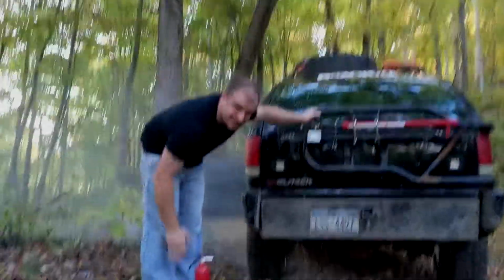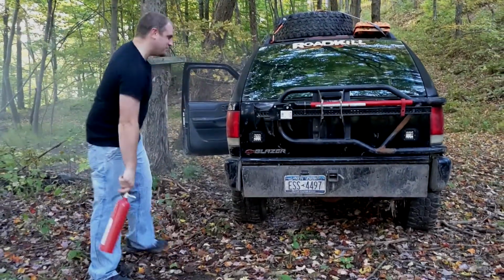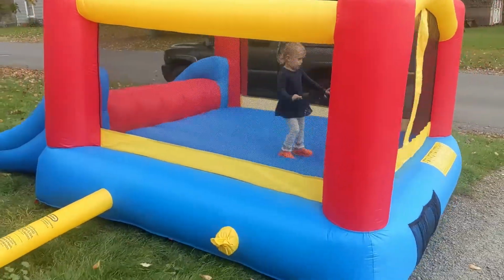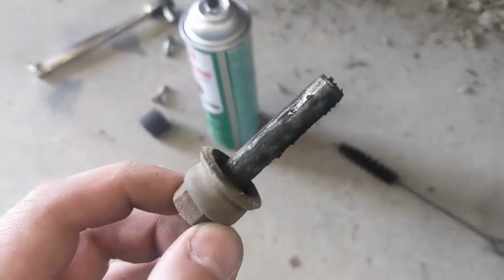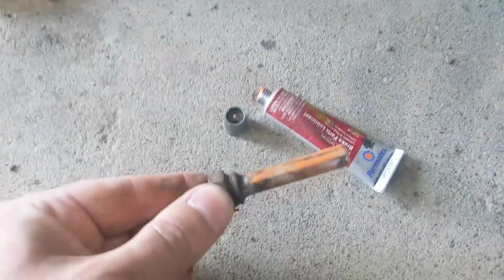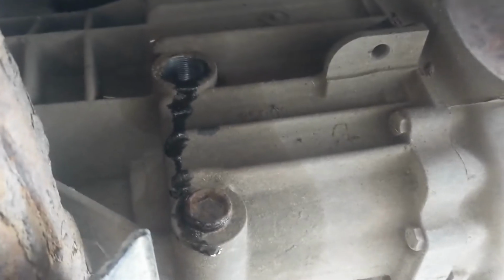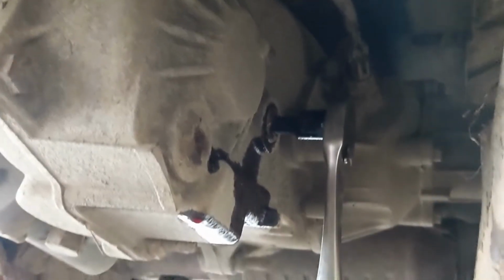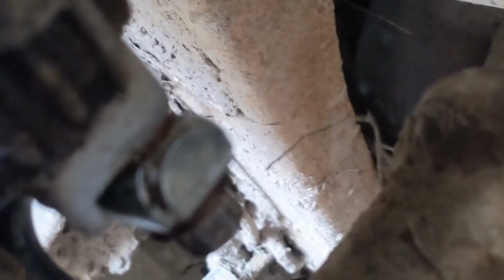Fall family photos...and a fire! Blazer Z69 leaf peeking in the Catskill mountains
Took the whole family (dogs too) up the mountain for some for some fall photos with the leaves changing. Had a minor fire but I was equipped with an extinguiser so it was ok. Would have really sucked if it got out of hand a mile plus up the mountain. So I drove it home to the garage and fixed up - again - for about the 69th time.